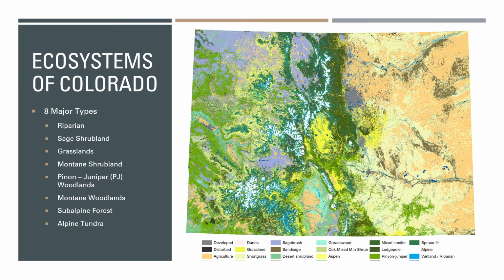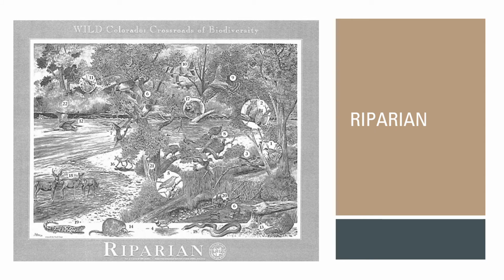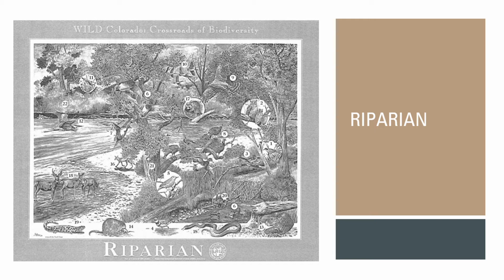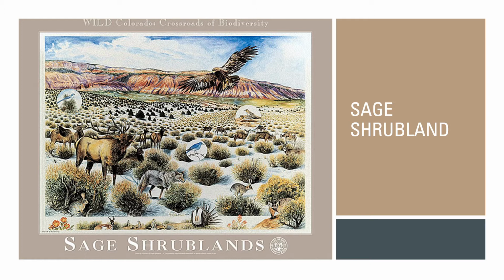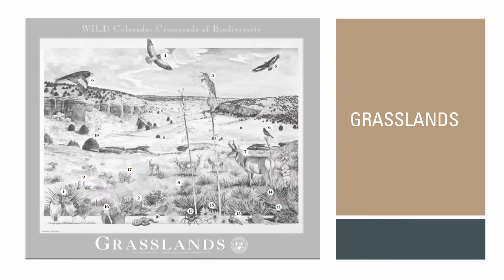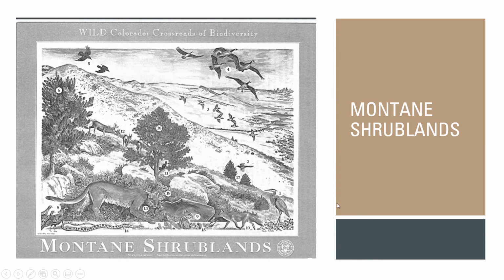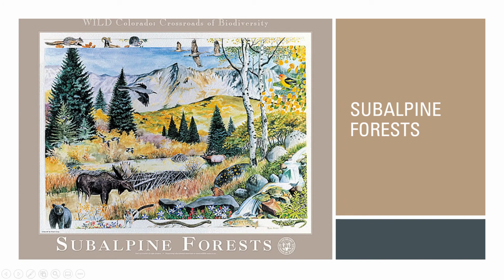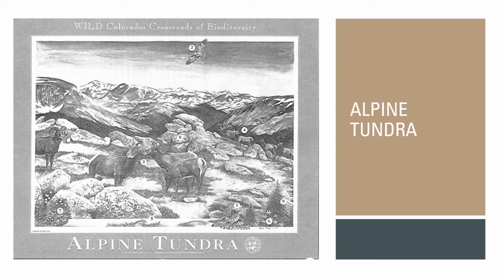Week 3 Colorado Ecosystems